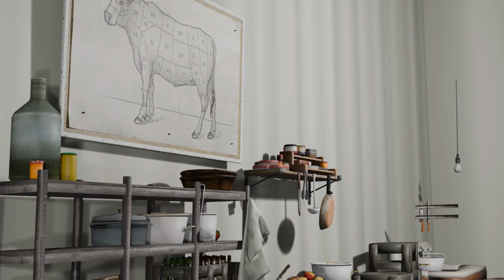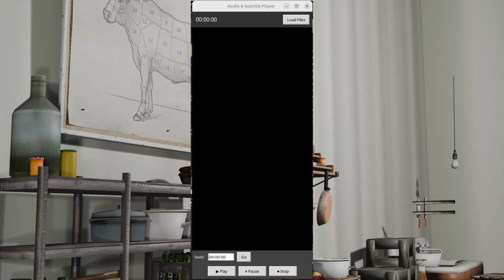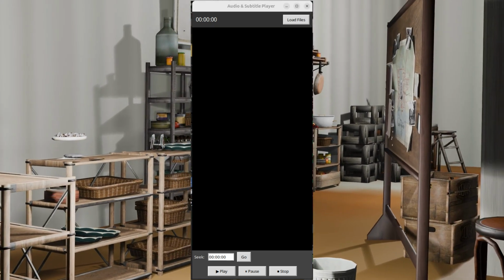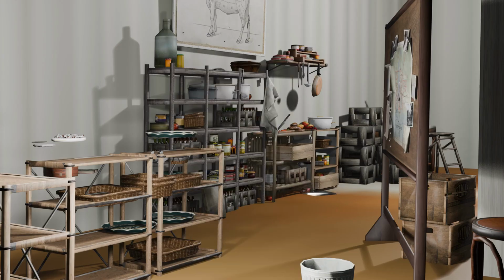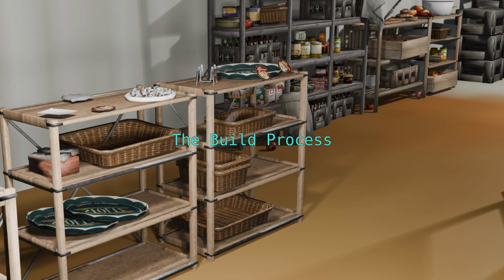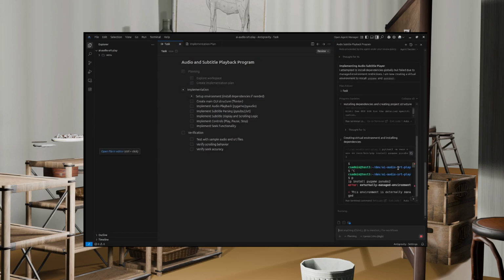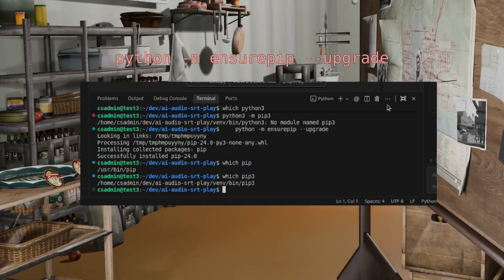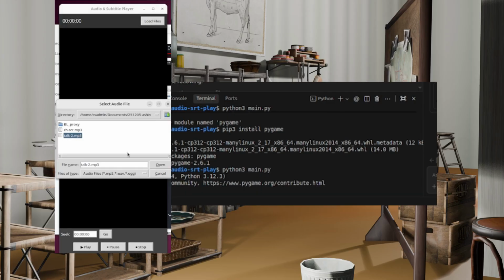Building a Subtitle Player with Google's Antigravity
I started video editing with TTS (text-to-speech) and found it difficult to find audio-based subtitle players. I developed this tool using Antigravity to help me verify whether the audio and subtitles are synchronized.

folder: 251201_aud_srt_play

I've already applied YouTube's advanced URL feature. Hopefully, the history verification will be approved soon.